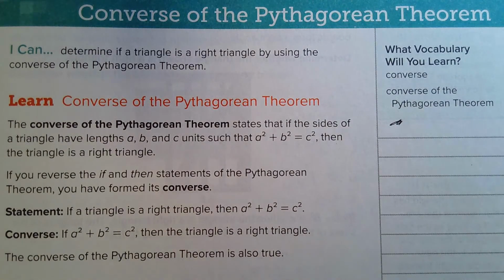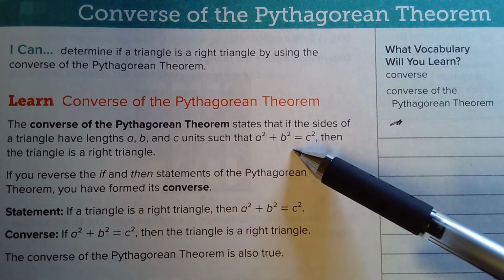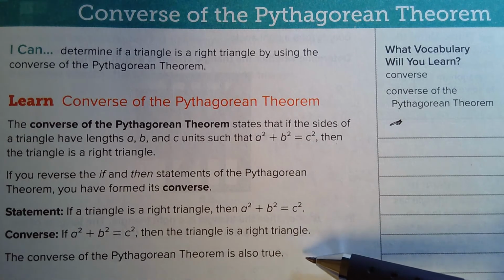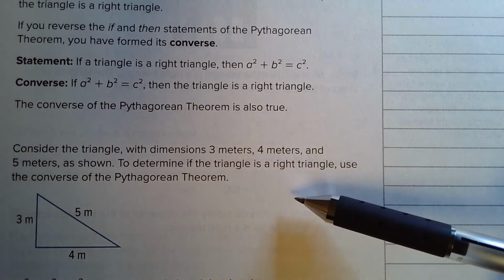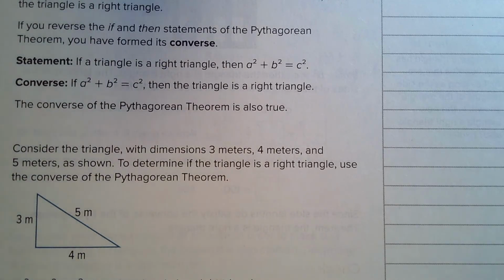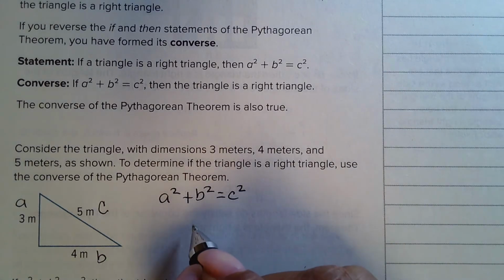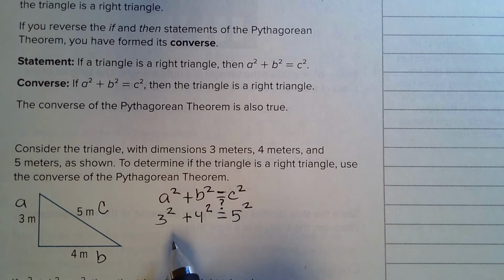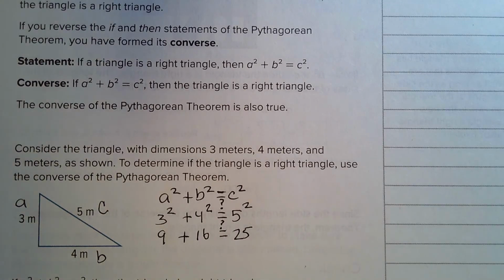Math with Marilyn - Converse of Pythagorean Theorem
Math with Marilyn - The converse of the pythagorean theorem is used to determine if a triangle is a right triangle.  It states that if the sum of the squares of the lengths of the legs is equal to the square of the hypotenuse, then the triangle is a right triangle.